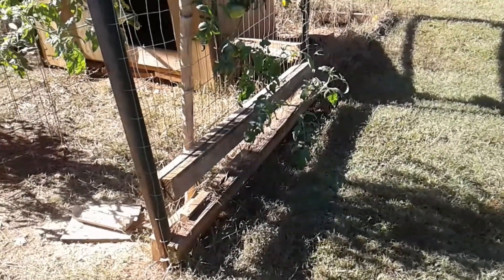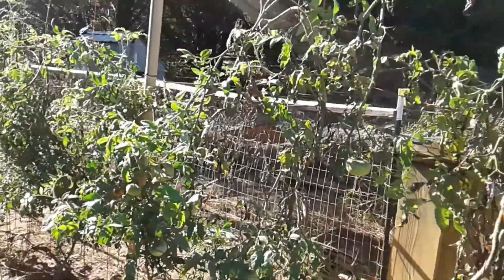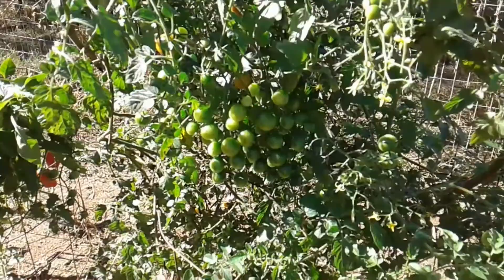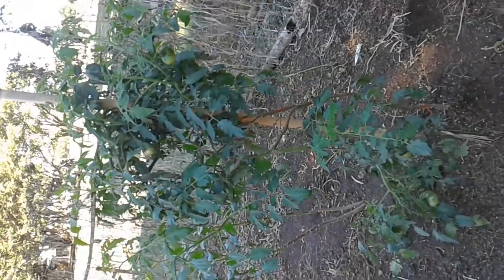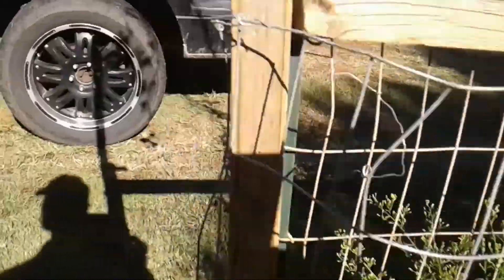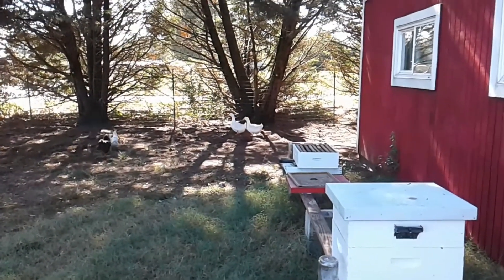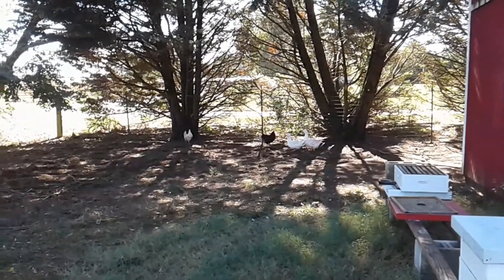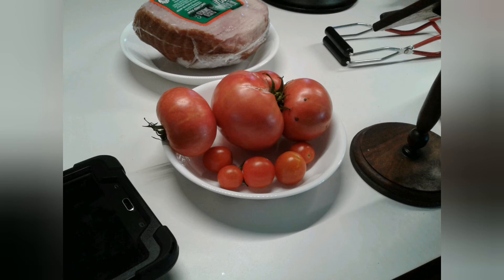Spring garden still producing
Garden and animal update